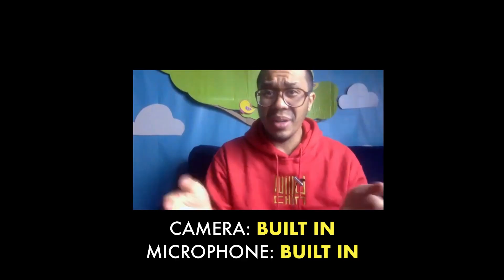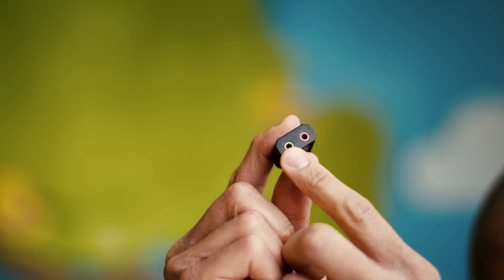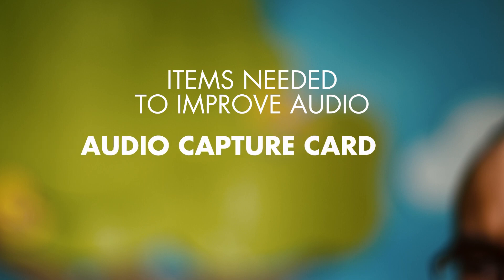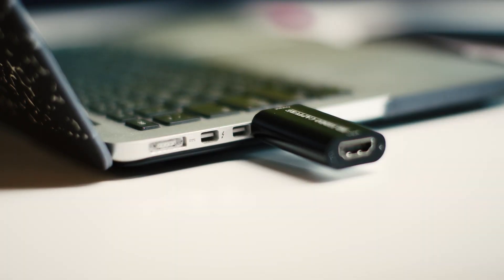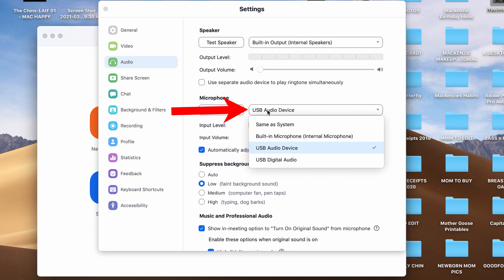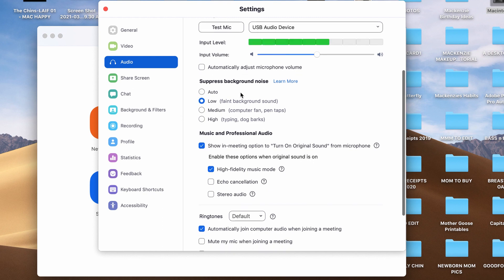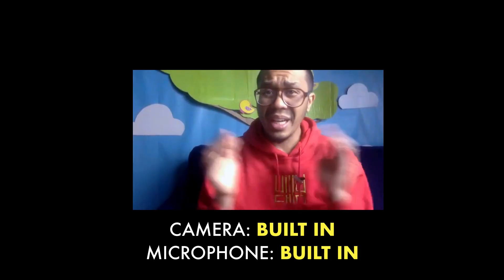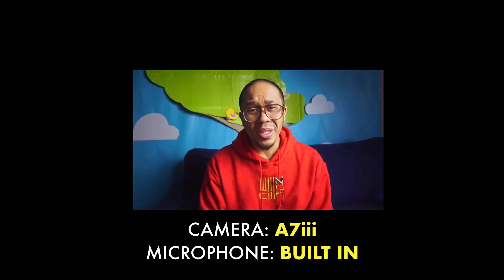How To Improve Zoom Video And Audio Quality (2021)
This is a great way to step up and improve your video conferencing like Zoom and Skype.

Here are a few items you may need

Audio Capture Card
Video Capture Card

Microphones:
Sony Lav
Rode Video Micro

VIDEO CHAPTERS
0:00​​ Introduction
0:45​ About Capture Devices
1:2​3​ Items You Need
1:49​ How To Setup Hardware
2:32 How To Configure Zoom
3:53 Audio&Video Test
4:36 Final Thoughts

SoundBoyPro.com

follow on Instagram @Willychinremix